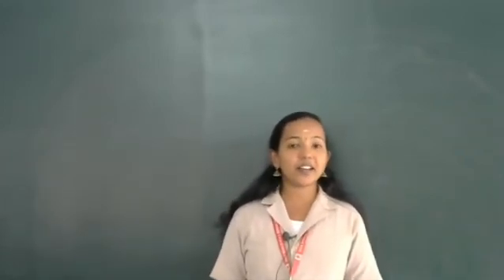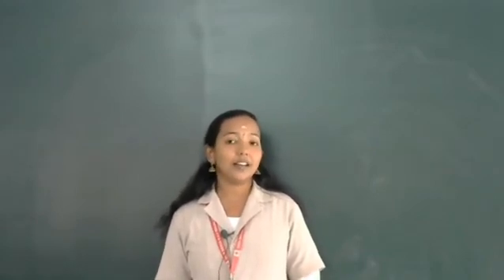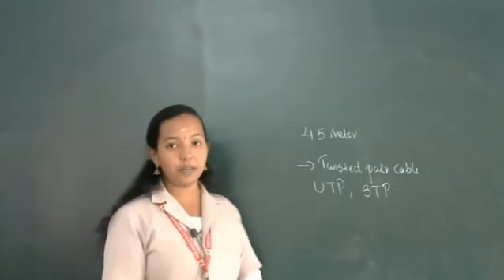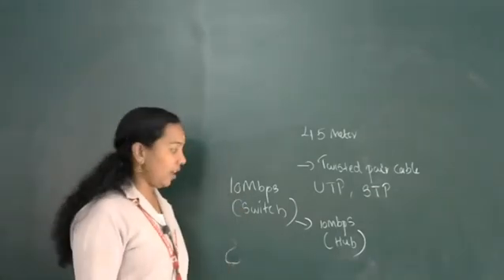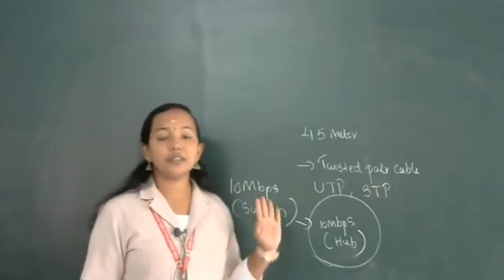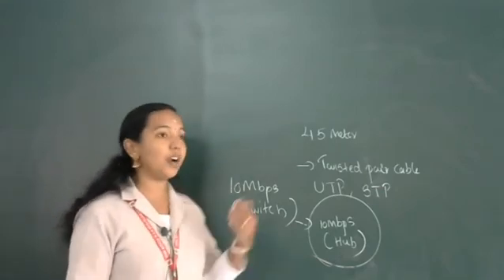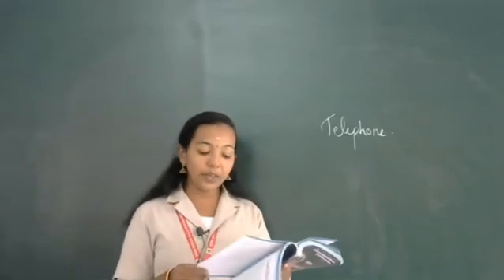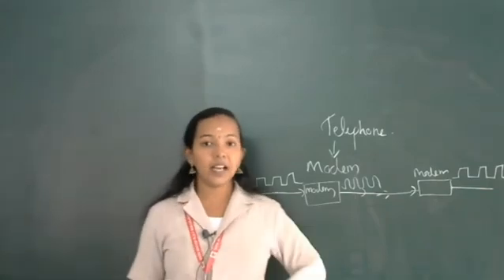ICT 11 Video 104 Shima